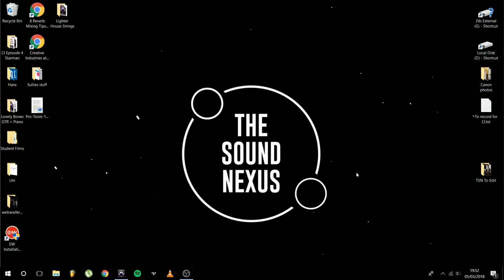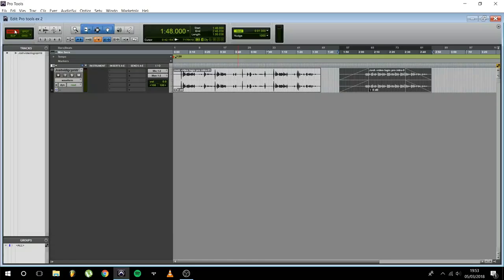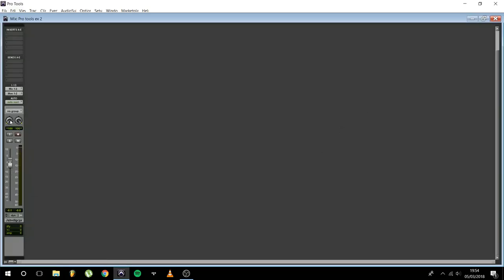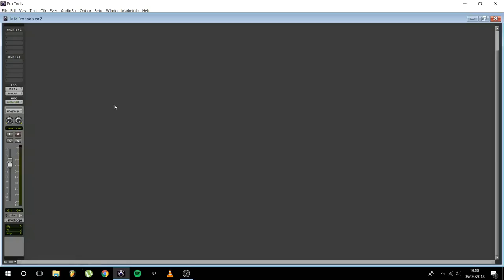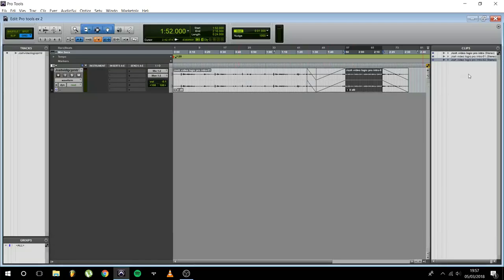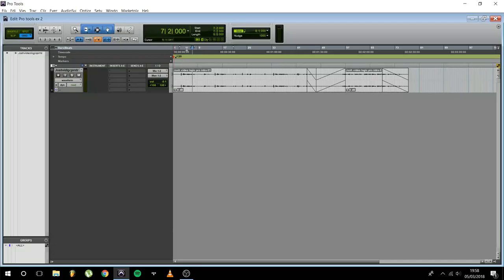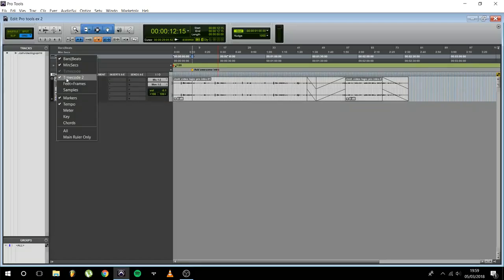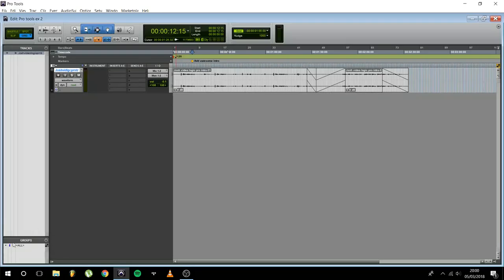Elora Pro Tool 101 ep. 2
Elora takes us through part 2 of her Pro Tools tutorial for complete beginners